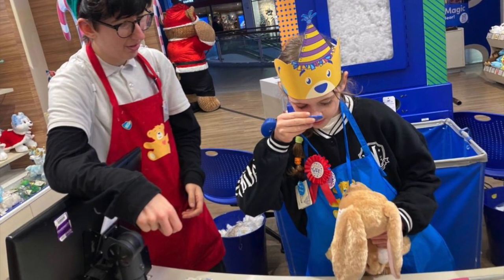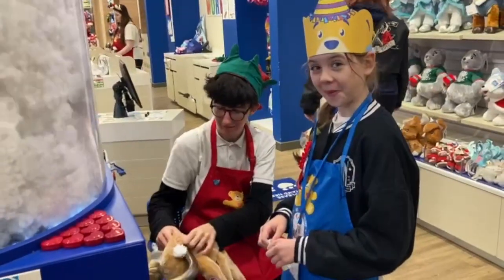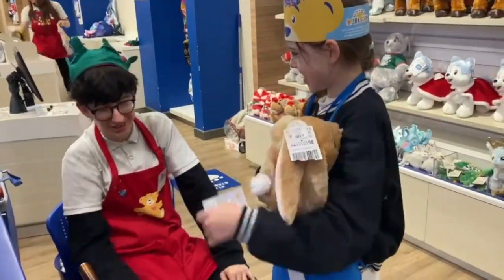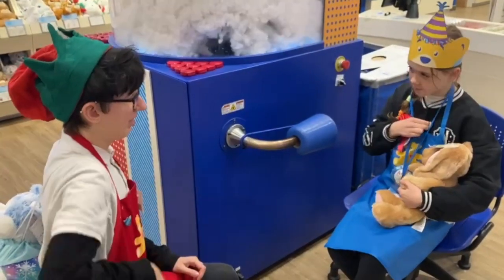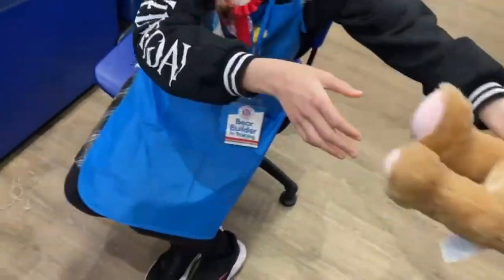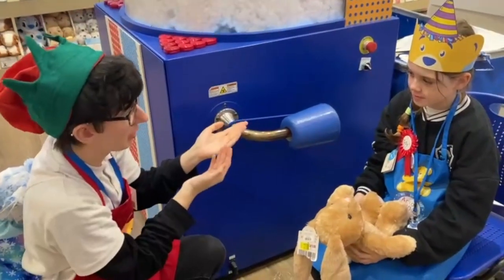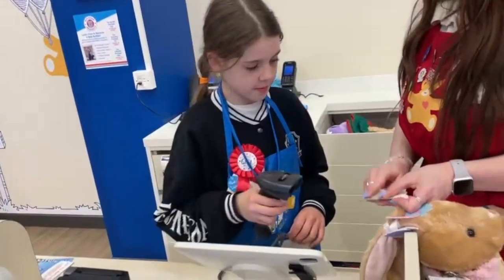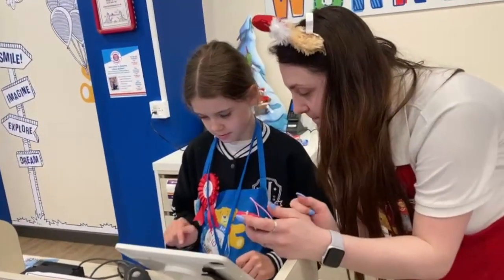Aria's 10th Birthday Build-A-Bear Experience